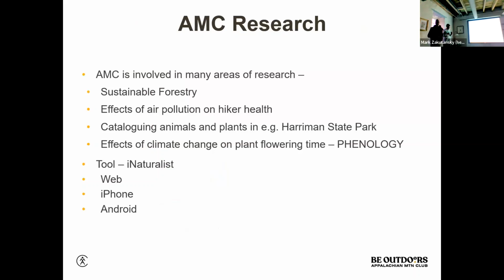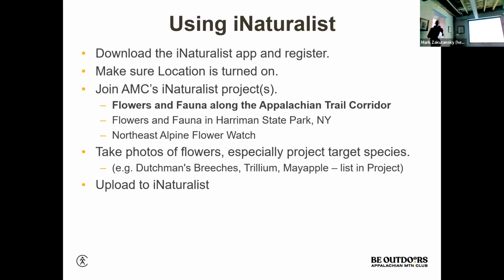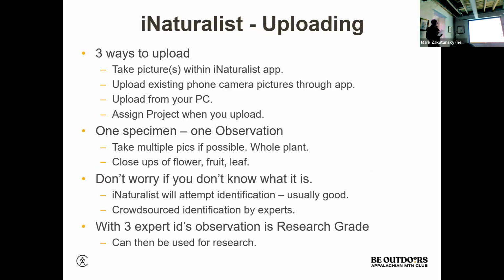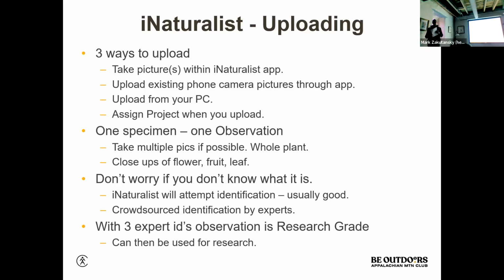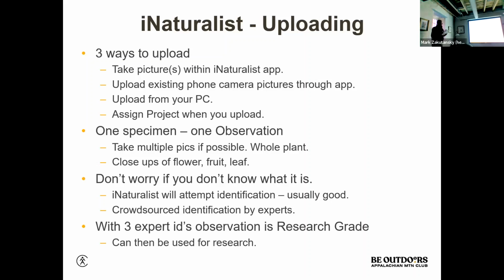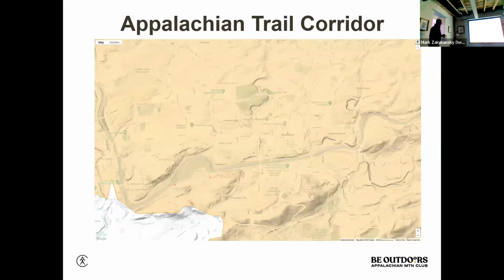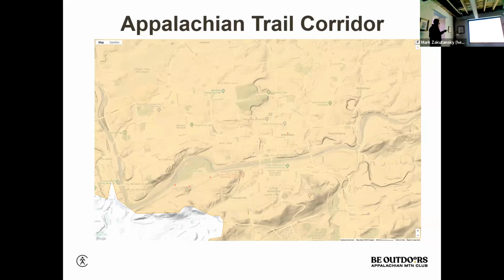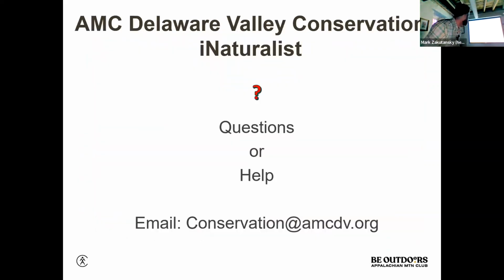Help AMC research on the AT using INaturalist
This is a program that you can participate in now by helping to catalogue specific plants and flowers along the AT Corridor.